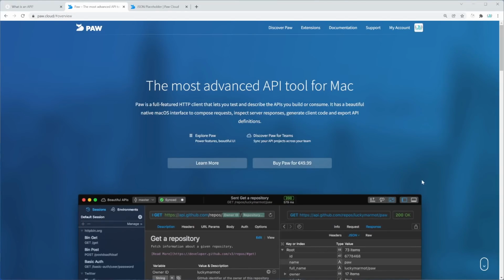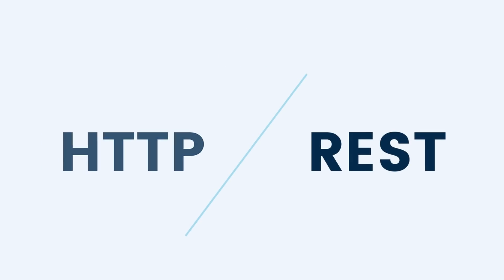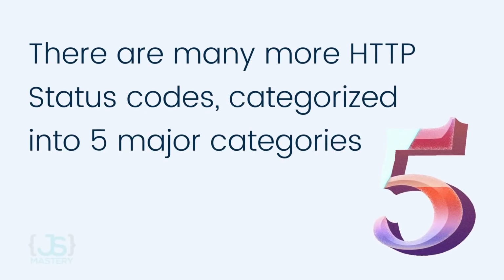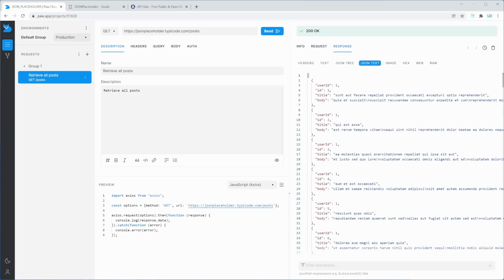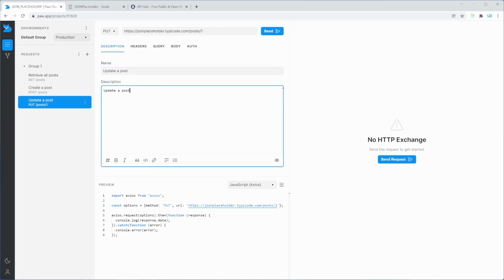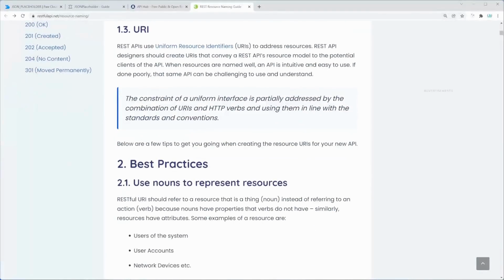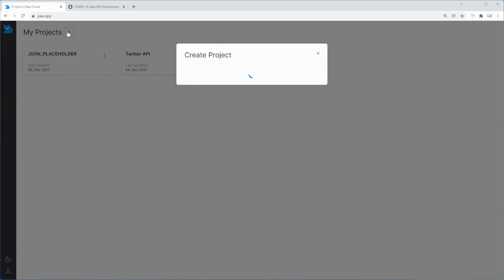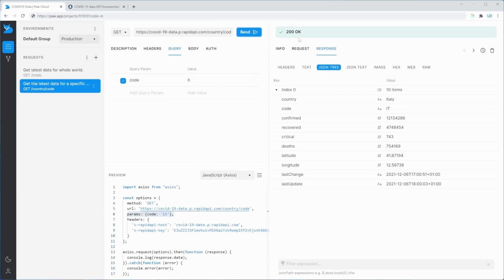Master the use of APIs and API Testing | Complete Crash Course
APIs have become the center of software development, connecting and transferring data to millions of applications every day. By the end of this video, you'll fully understand the concepts like APIs, REST, CRUD & API Testing.

In this video, you'll learn what an API is and how to create and deploy your APIs. You'll also learn about the concepts of REST & CRUD. And finally, we're going to pick a few publicly available APIs to do API Testing.

Time Stamps 👇
00:00 APIs Crash Course
13:51 API Testing #1
23:23 API Best Practices
28:35 API Testing #2